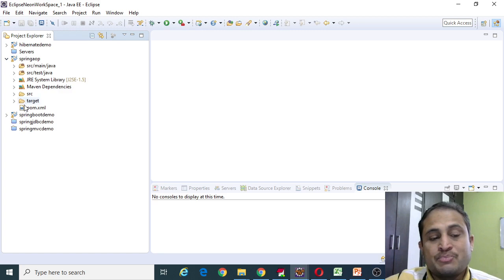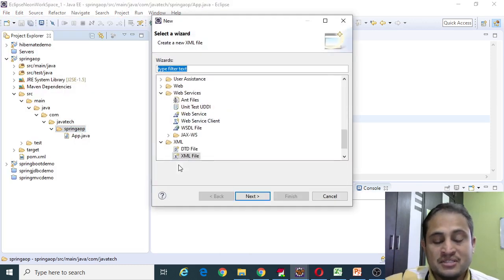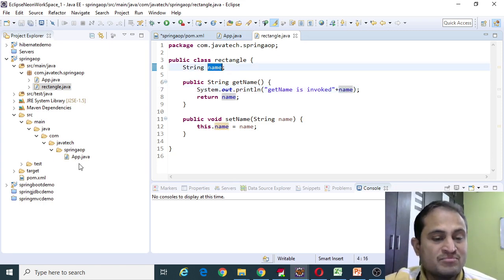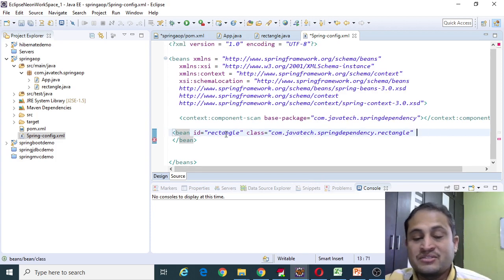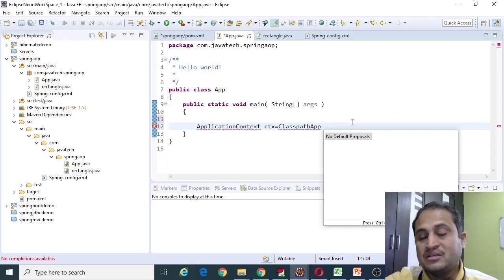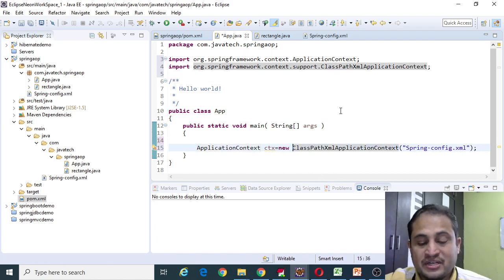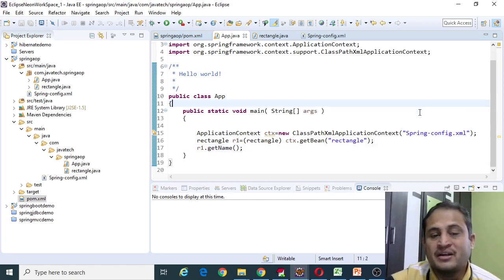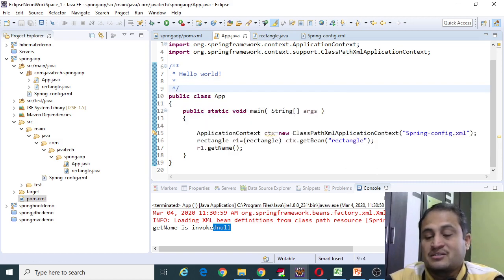Spring Aop Project Setup Part06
Aspect Oriented Programming Basics